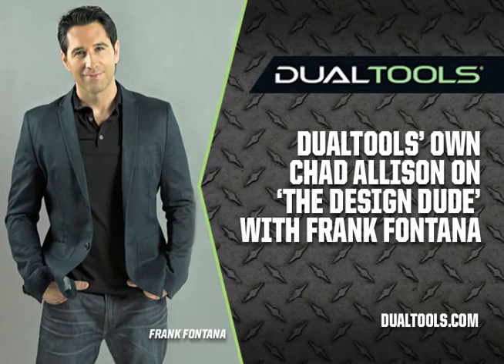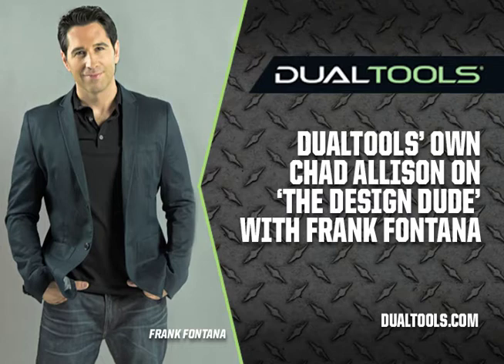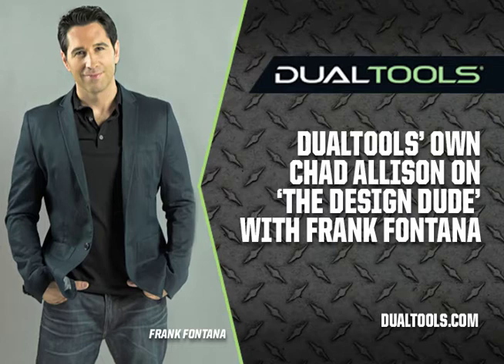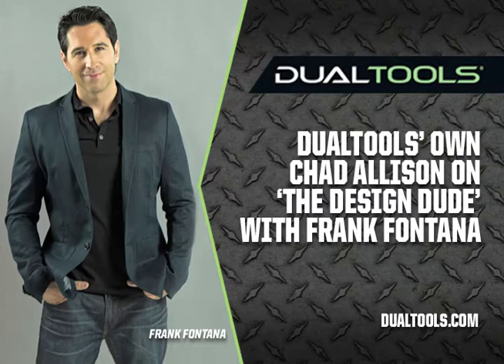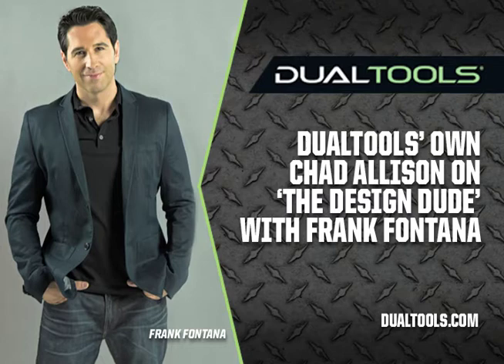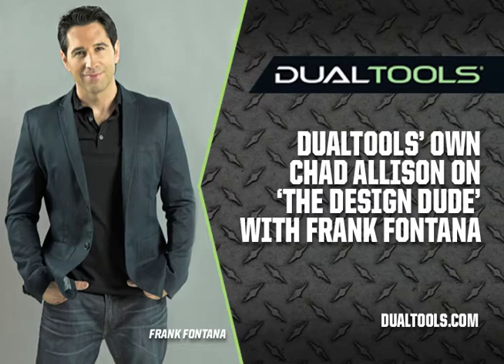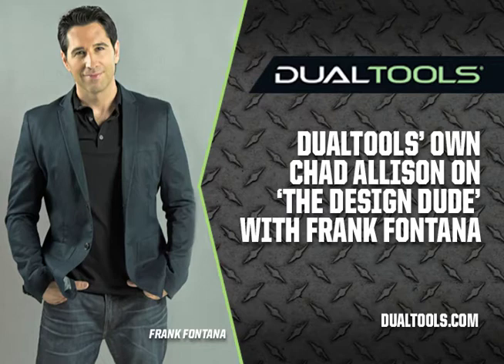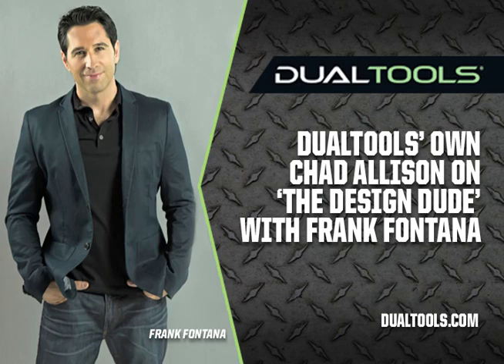Frank Fontana Radio Interview with Chad Allison from DualTools